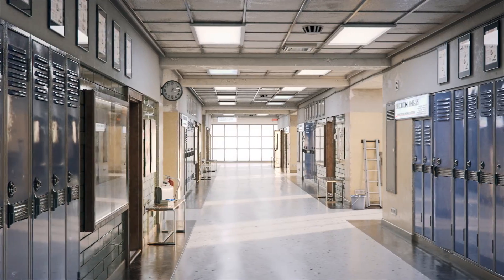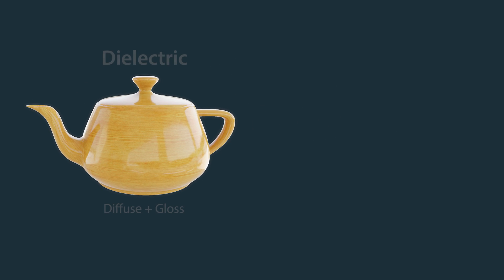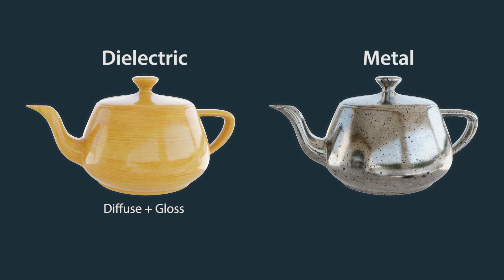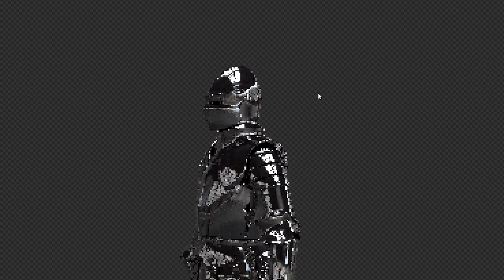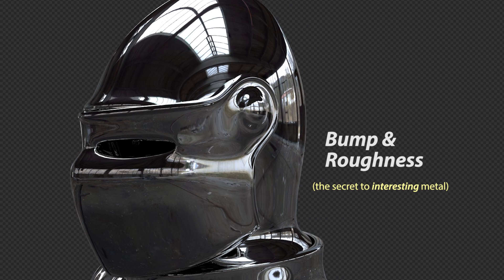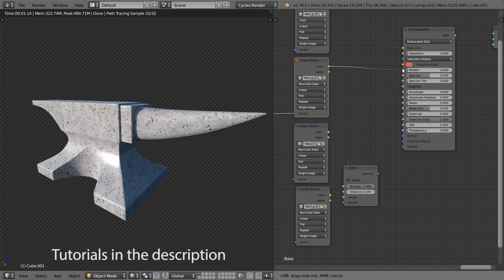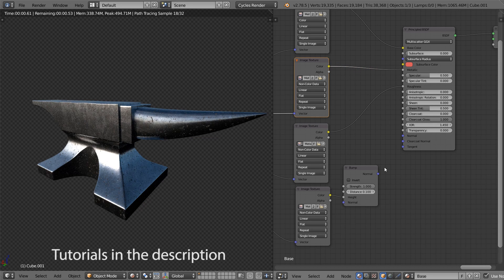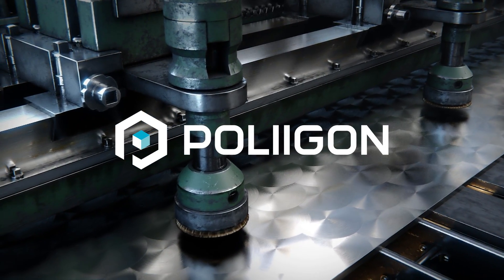Why most CG metal looks fake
Most people are creating metal shaders the wrong way. There's actually no diffuse - it's 100% gloss. Yet most texture sites still offer them?
Check out the new metal materials on Poliigon to see the difference.
Metal tutorials will be posted here soon!